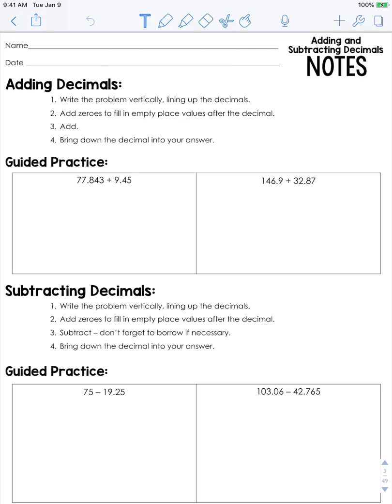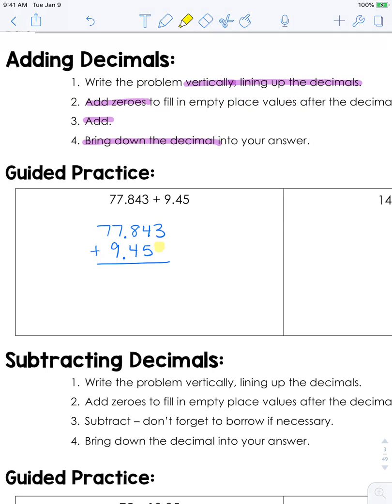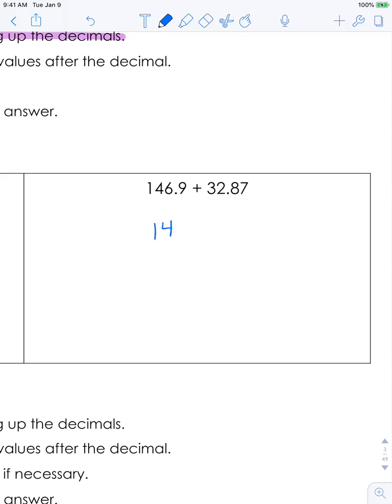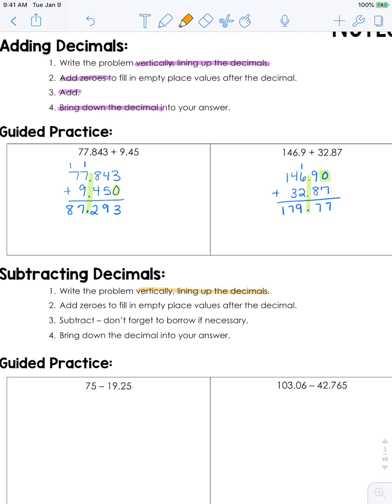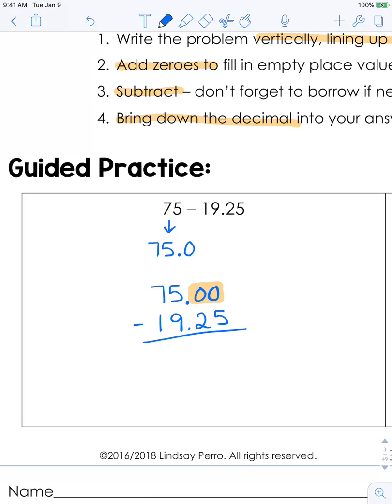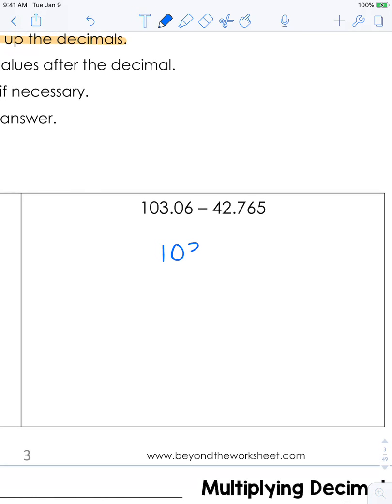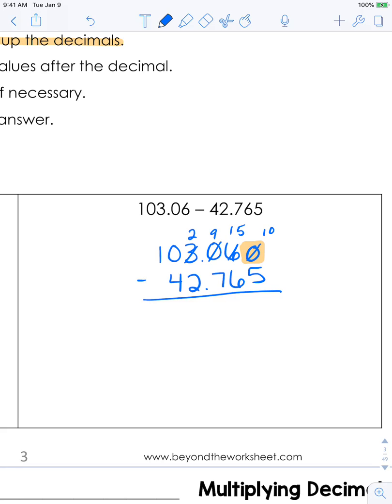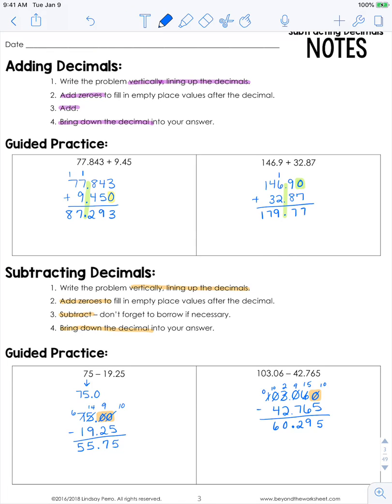Add and Subtract Decimals